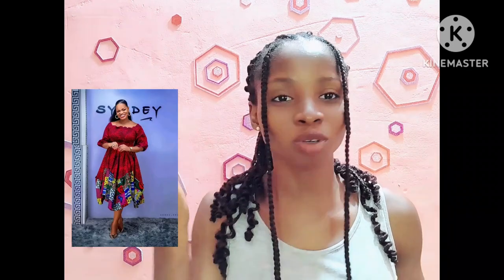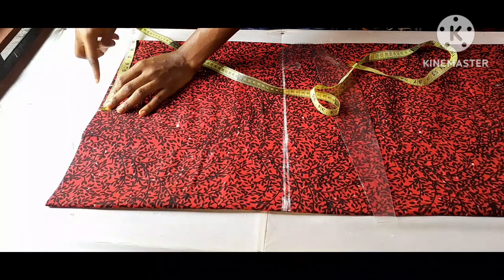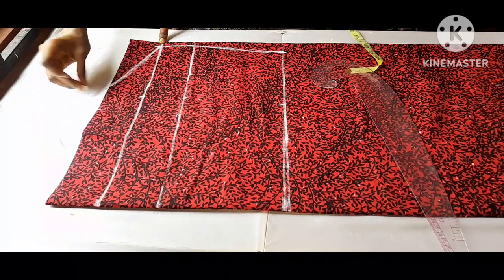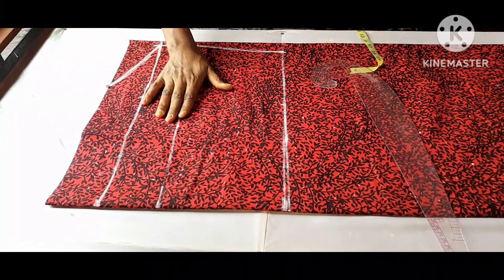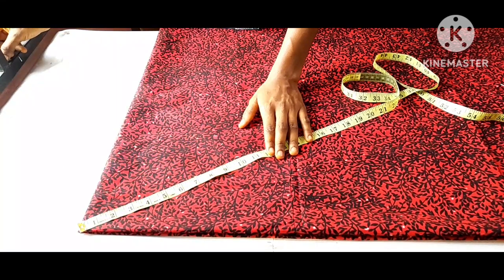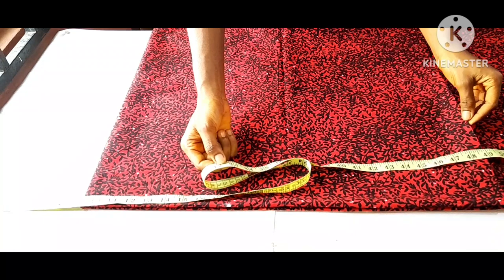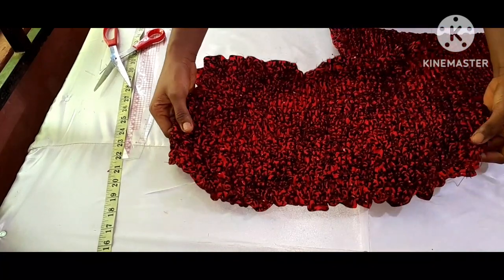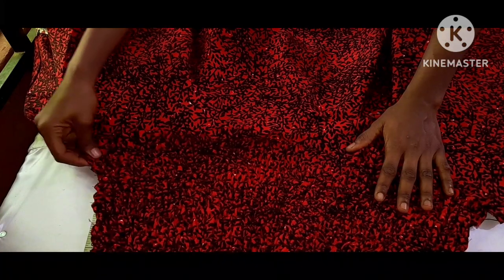HOW TO CUT/ SEW A SMOKY CIRCLE HANDKERCHIEF FLARE DRESS WITH RUFFLES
This is a simple beginners friendly guide/tutorial with easy CUTTING AND SEWING. Making this beautiful  dress.

MATERIALS USED:
Two different Ankara prints materials

REQUIRED MEASUREMENTS USED:
BUST 40 and half
WAIST 38 and half
HIP 45
RUFFLES LENGTH 16
DRESS LENGTH 42
SHOULDER 16
HALF LENGTH 17